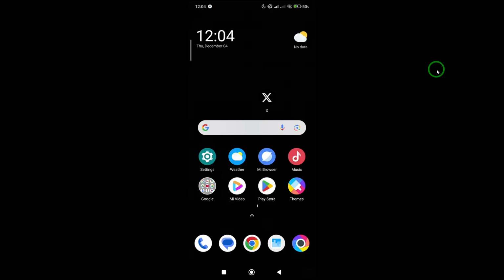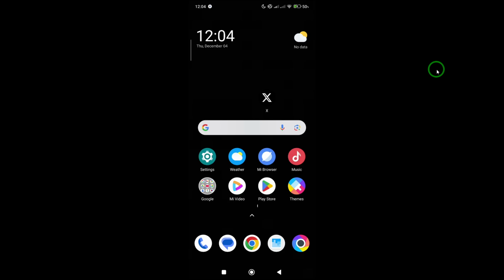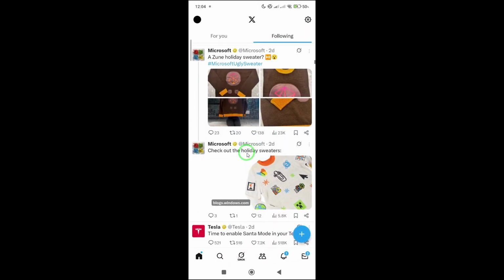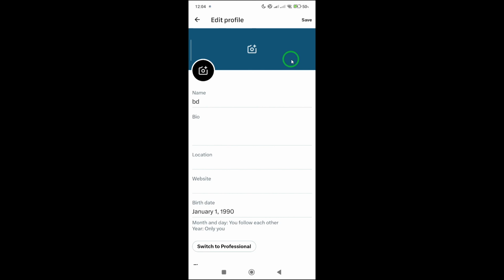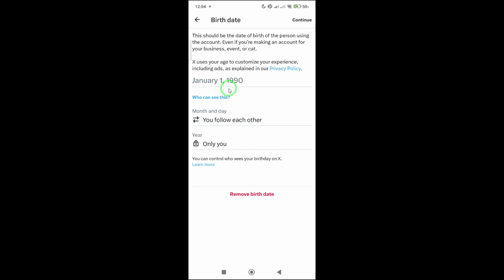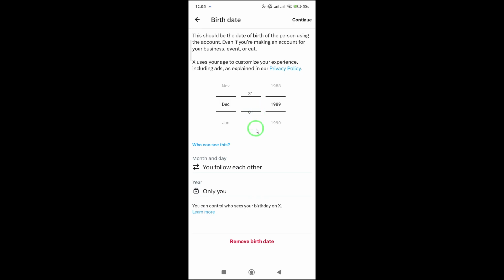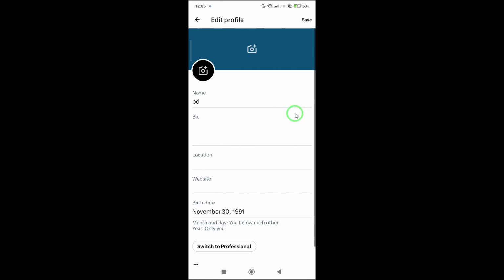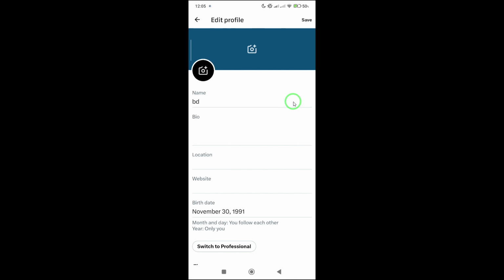How To Change Your Birthday On X App (Updated)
Learn how to change your birthday on the X app with this quick and updated step-by-step tutorial. This guide will help you update your date of birth easily from your X profile settings in just a few taps.

1. Open the X app

2. Go to your profile by tapping your profile picture in the top left

3. Tap Edit profile

4. Tap on Date of birth section

5. Tap your date and tap edit

6. Change your date and tap continue

Make sure to save your changes so the new date appears correctly on your X profile.-
Timeline:
00:00 Start
00:12 How to do it
01:05 End